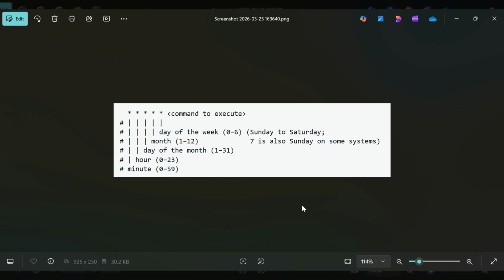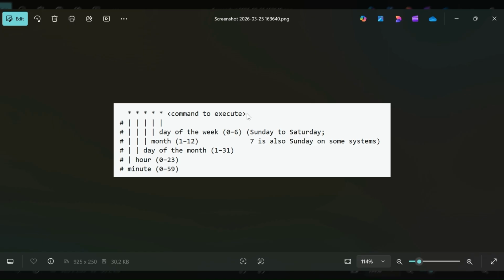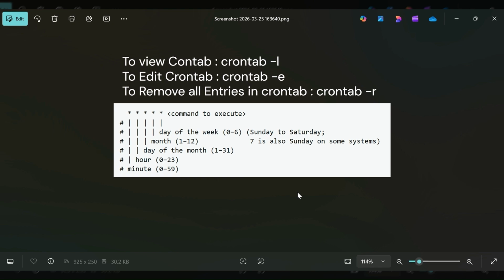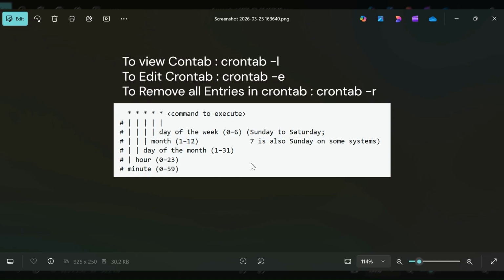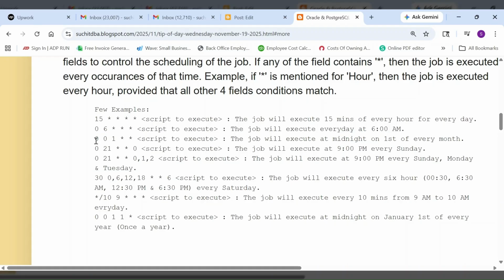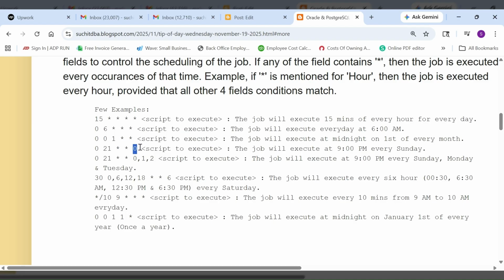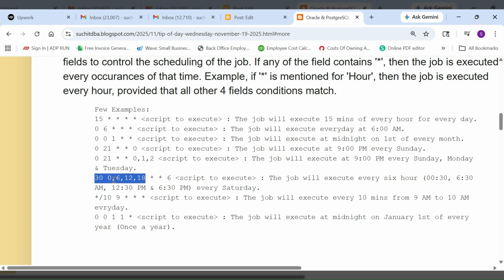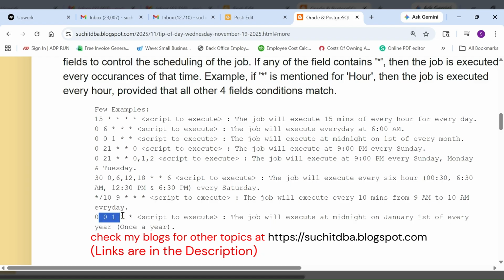About Crontab in Linux